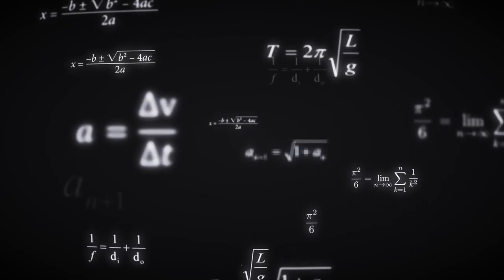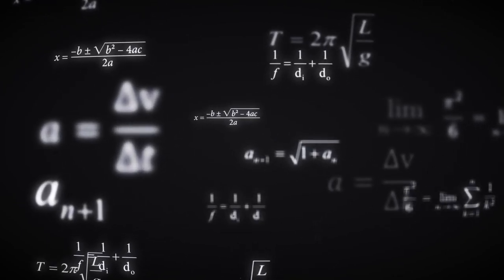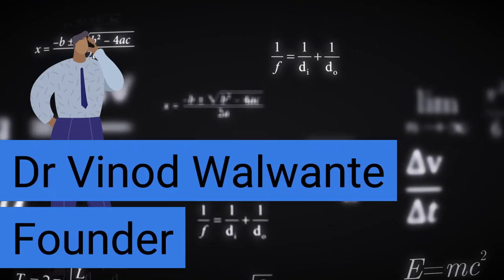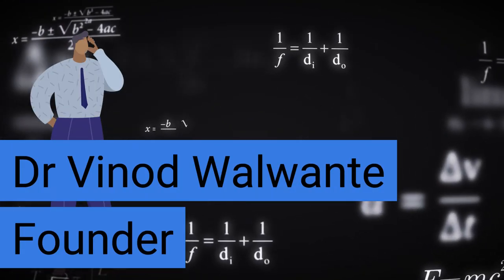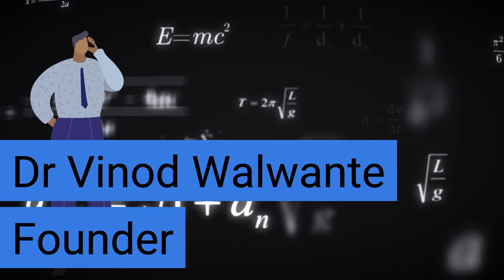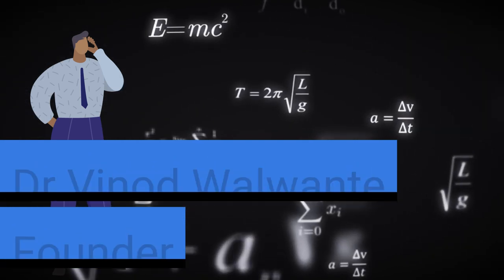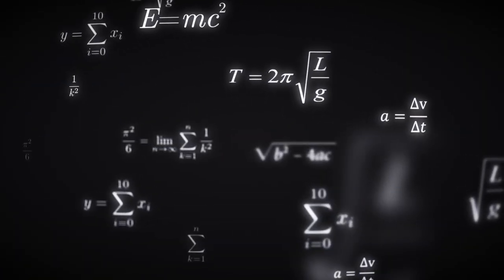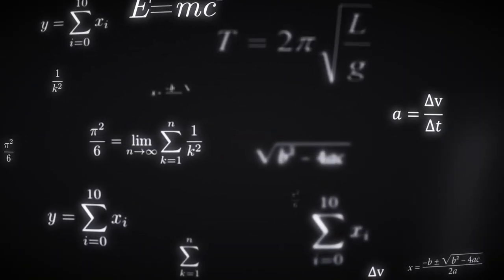Anger Management Tutorial 2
Anger Management Tutorial 2 AngerManagement EmotionalIntelligence Stress mentalhealth Business Lets understand the expertise of Course owner in this entire series and in upcoming series we will covering the part of Anger management skills are invaluable assets in the professional world. They empower individuals to communicate effectively, navigate challenges, build strong relationships, and foster a positive work environment. Professionals who master anger management not only contribute to their own success but also create a more productive and harmonious workplace for everyone around them.